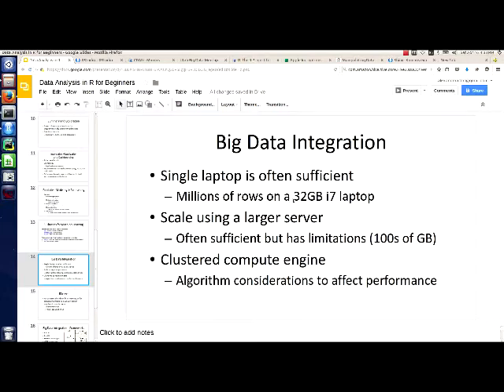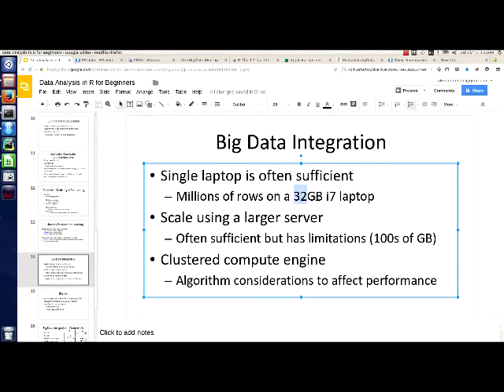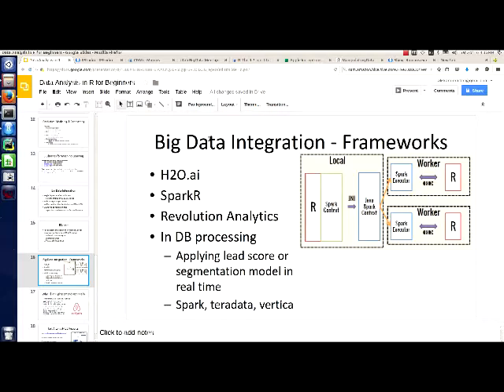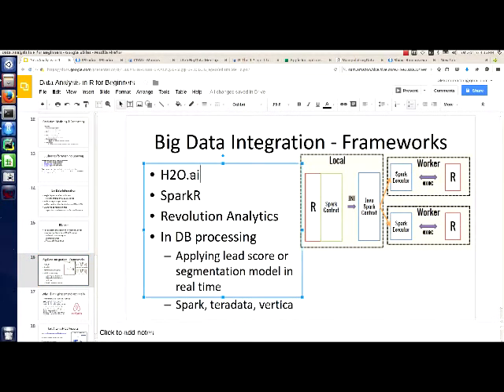Part 7 Big Data Integration in R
Beginners guide to using R with big data.